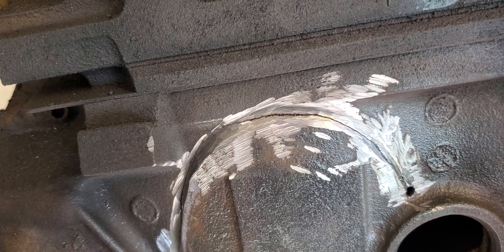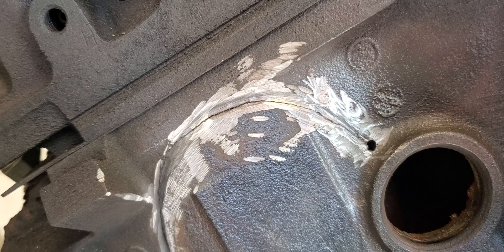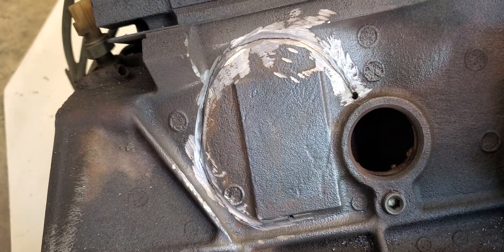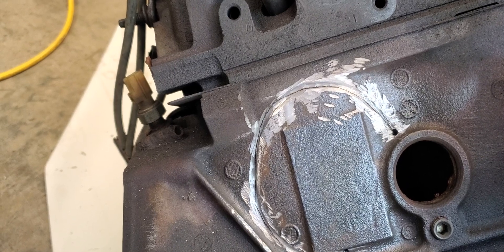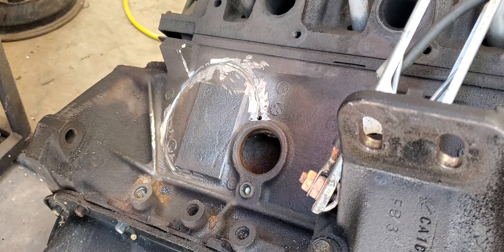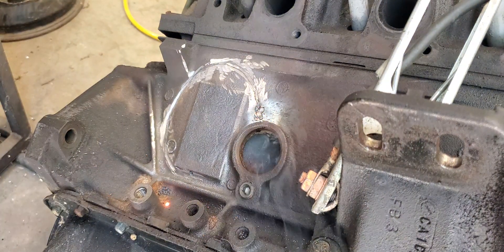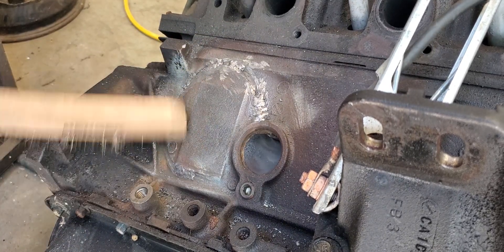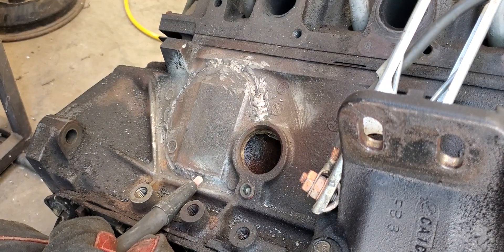Welding cast iron motor block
I have welded cast iron with nickel rod after preheating with a torch.
But this was a BIG hole.